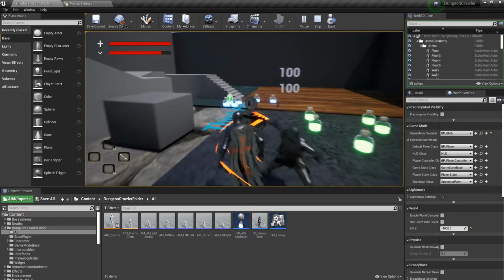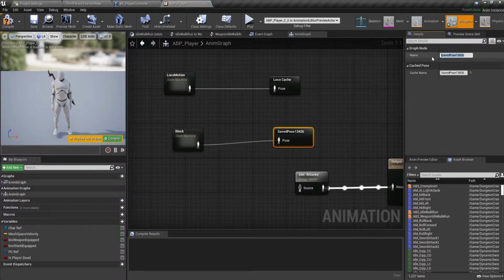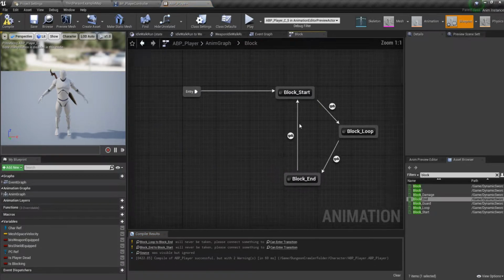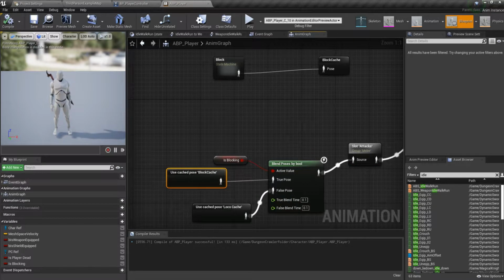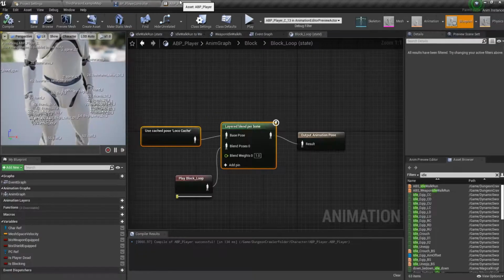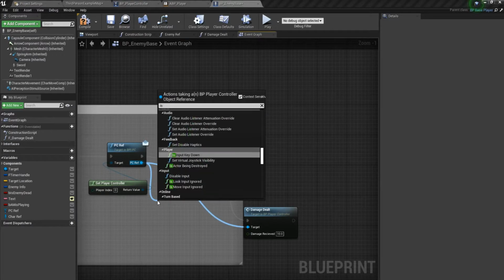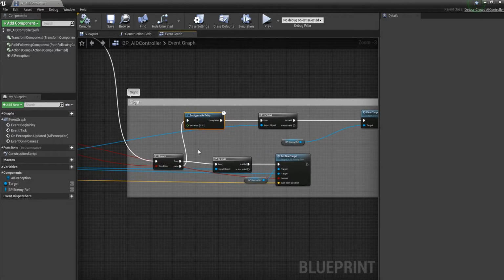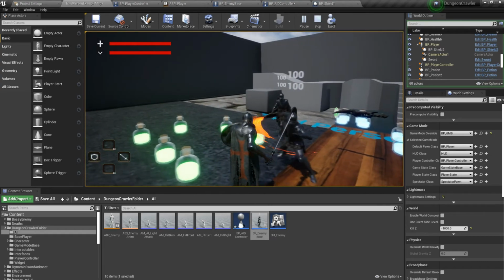UE 4 Beginner's Tutorial || Dungeon Crawler Part 28|| Blocking with the Shield!!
Welcome to the Unreal Engine 4 Beginner's Course. In this series, I will teach you how to make a Dungeon Crawler Game. In this lesson, we make the block logic, so that when we have a shield equipped, we can block the enemy attack!!